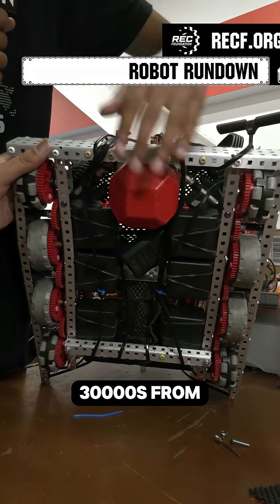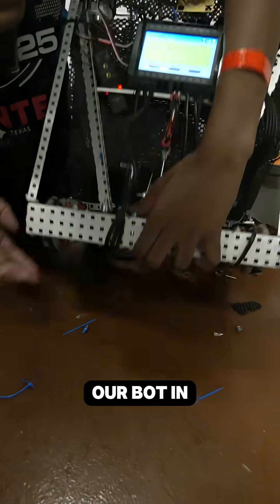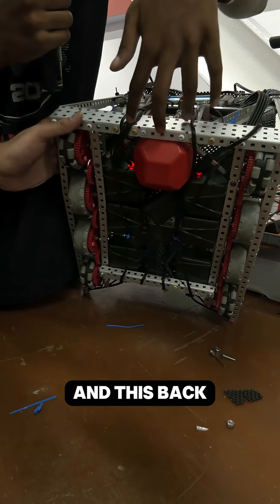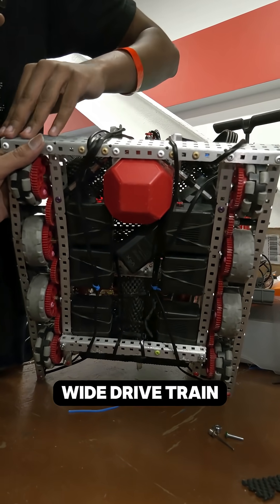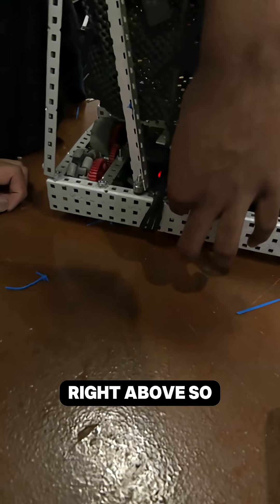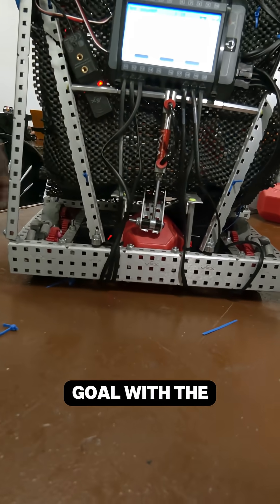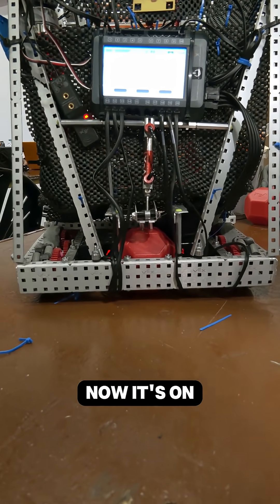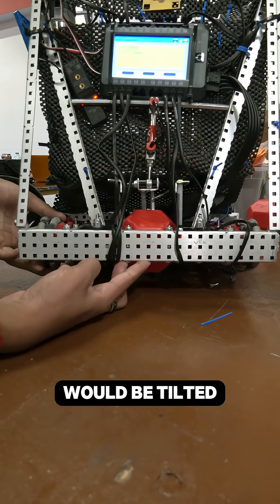Double Park Mech | 30000S Robo Sapiens | Robot Rundown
30000S Robo Sapiens features their double park mech located inside their chassis featuring a pneumatic piston that pushes up a block at the Highlander Summit Signature event.